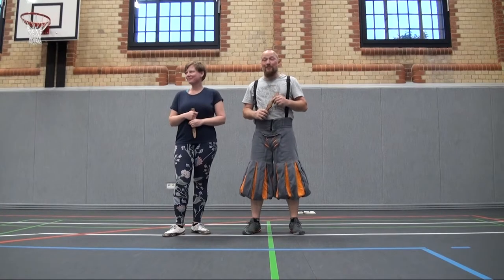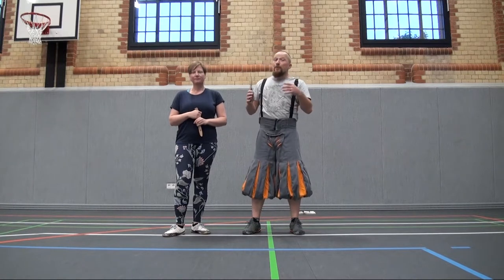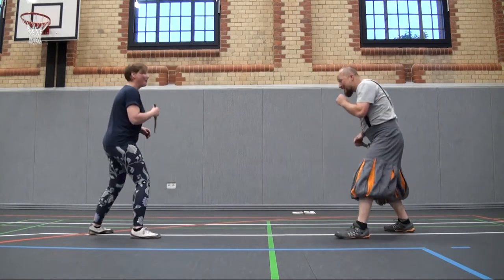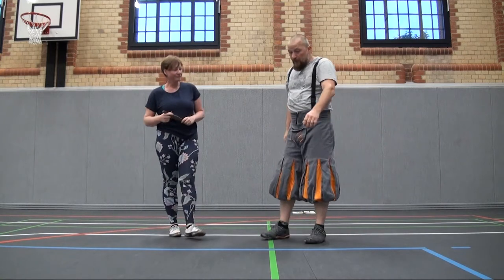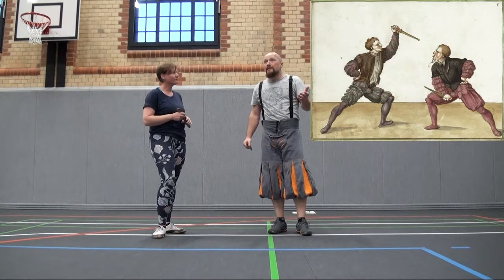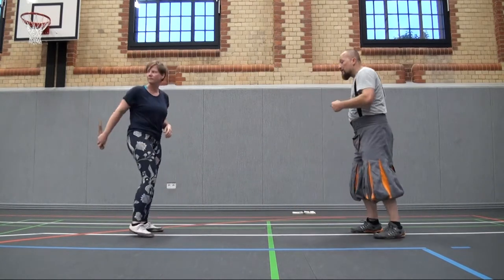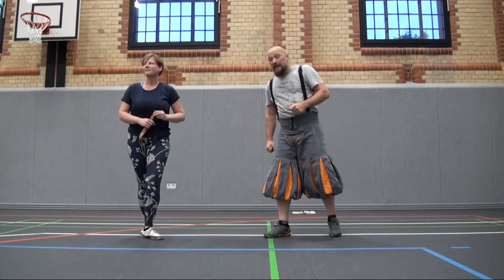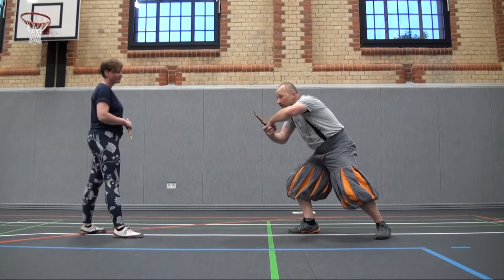Paulus Hector Mair - Dagger #005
This is an interpretation of dagger play #005 from Paulus Hector Mair's enormous compendium of martial arts teachings "Opus Amplissimum de Arte Athletica" (MSS Dresd.C.93/C.94).
⭣⭣⭣ More information available below ⭣⭣⭣

Dresden I Transcription (1540s) by Pierre-Henry Bas
Fencer: Inga & Christian

A face thrust against a lower taking away

Note: We added a closing in with a change of hands to get into the depicted starting position.
Item: Conduct yourself thus. Stand with your left foot forward and hold your dagger in your left hand upright against his face. If he should then stand also against you with his right foot forward and holds his dagger up, the thumb on the pommel, the point against the man, so follow with your right leg in (half-step) after and thrust him at his face [1].

If he thus thrusts above at you, so wind your blade on your arm, immediately go well up in front of your face and take away his stab on your right side. Immediately step in with your left leg and thrust him doubly at his face or the breast. [2] If he takes away your [thrust], so spring with your right foot in [the] triangle and thrust him therewith at his right side [3].

If he thus thrusts at you, so set his [thrust] aside, immediately tear after him and seek his next [nearest?] opening [4]. If he has set himself forward, so change through nimbly and thrust at his genitals [5].

If you become aware of this thrust, so fall to him with your left hand on his right and remove his thrust therewith. Immediately stab nimbly at this face [6] and step back into a good stance.

[5] Ain gesichtstosz gögen ainem vndern Abnemen

Anmerkung: Wir haben hier eine Annäherung mit Handwechsel eingefügt um in die abgebildete Startposition zu gelangen.
Item schickh dich also Stand mit deinem Lincken fuosz vor. vnd halt dein tolchen In deiner linckhen hand. aufrecht gögen seinem gesicht. stat er dann auch gögen dir mit seinem rechten fuosz vor. vnd hellt seinen tolchen darob_ den daumen auf dem dem knopff/ den orth gögen dem Man. so volg mit deinem rechten schenckel hinnach (Gleitschritt) vnd stosz Im nach seinem gesicht [1].

stost er dir also oben zu. so wend dein klingen auf deinen arm Indem gee wol auf (über) dein gesicht. vnd nimb Im den stich ab auf dein rechten seitten Indes trit mit deinem lincken schenckel hinein vnnd stosz Im zwifach nach seinem gesicht [2]. oder der prust. nimbt er dir das ab. so spring mit deinem rechten fuosz In triangel vnd stosz Im damit nach seiner rechten seiten [3].

stost er dir also zu so setz Im das an Indes Raisz Im nach vnd such Im sein nechste ploss [4] versetzt er sich dann so wechsel behend durch vnd stosz Im nach seinen gemechten [5].

wirstu des stosz gewar so fall Im mit deiner lincken hannd auf sein rechte vnnd weis. Im den stosz dannt ab Imdem stich Im behend zu seinem gesicht [6] vnd trit damit zuruckh Inn guter versatzung